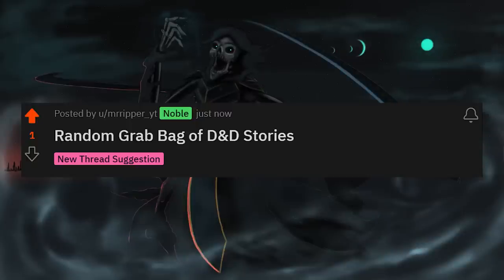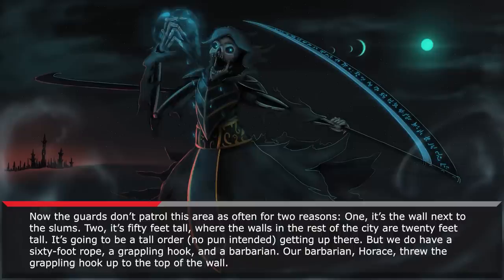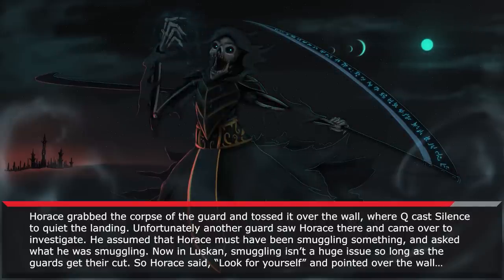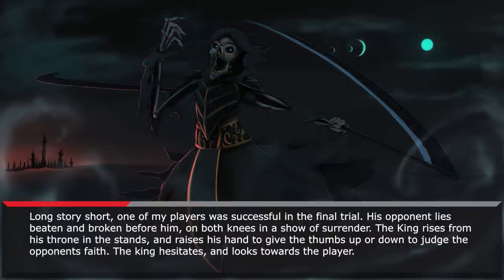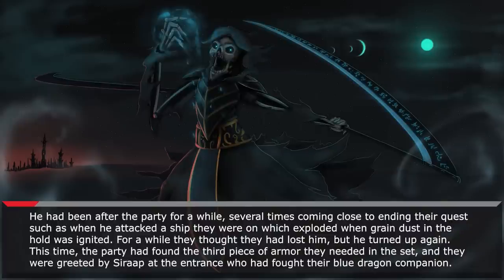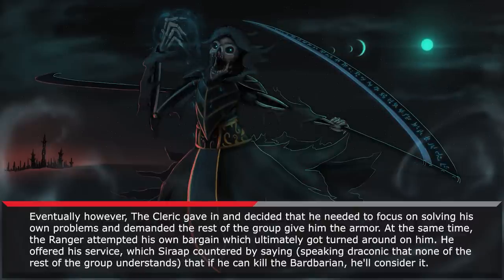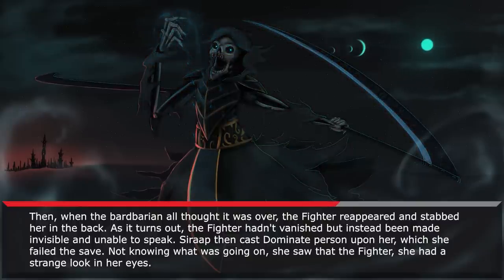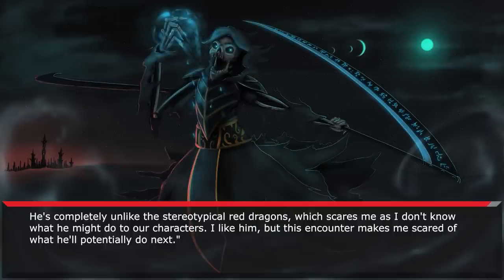Random Grab Bag of D&D Stories, part 2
Put your stories in the comments below they could be in our next video! If you have your own video ideas submit them to us on Reddit at r/MrRipper

Source
MrRipper Discord

D&D players, what way did you use a "useless" spell in a good way? #2
D&D Players, What was your best "Wait...what?!" moment?
What's the biggest mind-f**k you've seen during a DND campaign?
What's your worst loot stories?
What's the saddest death that you have ever encountered while playing D&D?
What's the funniest way you spoiled a important plot element in your campaign?
DND players, what was your funniest “rolled a 1” moment?
DMs, What is a plotline you've always wanted to run?
Ever had another PC kill your character?
DND Players, What is the coolest character you have ever played?
DND players, what was your funniest “nat 20” moment? (r/askreddit)
DND players, what’s your best Stories of Rope? (r/dndstories)
D&D Players, what's the most screwed up thing you've ever done in a game?
What's the worst TPK you've experienced?
DND Nope Moments #1
What’s your best Tarrasque story?
What's the funniest thing PC's latched onto?
What is the most unexpected damage you've ever done as a PC or DM?
What is the smallest way your DM has driven home how "evil" a villain is?